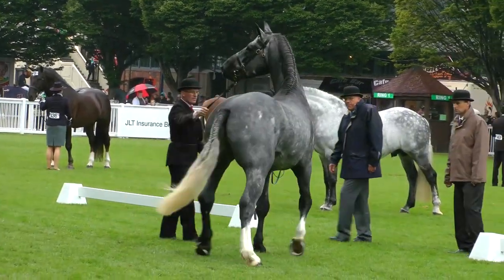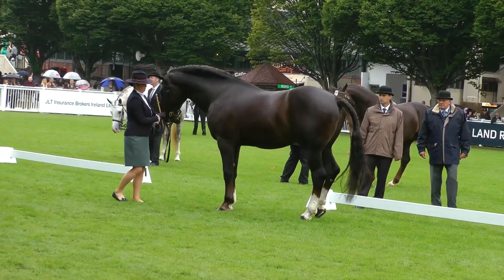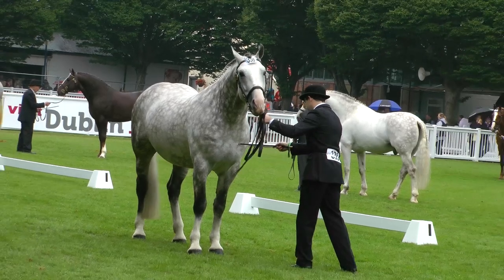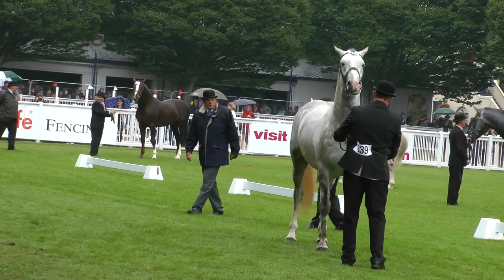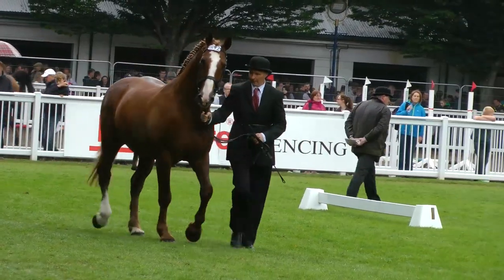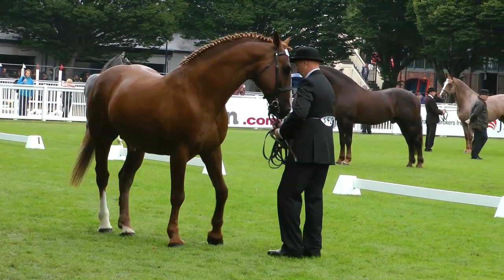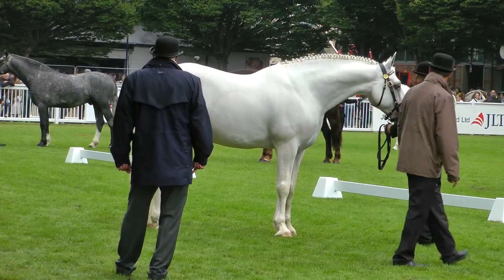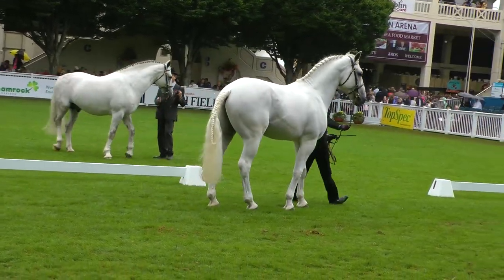Dublin Horse Show RID Stallion Class RDS 2015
The RDS Dublin Horse Show is the biggest and best horse show in Ireland.  The leading showjumping and horse breeders compete at it.  It is normally held after the
August Bank Holiday Weekend.  The Irish Draught Parade and the RID Stallion Class the following day are the horses are shown in hand.  This gives breeders and spectators a chance to view and compare various stallions shown alongside each other at the show.   The Irish Draught horse is a native Irish horse breed descended from the hobby.  It is a versatile breed and some Irish draughts have competed successfully at showjumping.  Some of the great Irish Showjumping Horses such as Boomerang were bred by crossing an Irish Draught Mare (Girl From The Brown Mountain) to a thoroughbred (Battleburn) Boomerang won many top international showjumping events including 4 Hickstead Derbies.

Breeding top performing horses is difficult and there is a lot hard work and luck involved but having a strong foundation breed of horse is alway important is horse breeding.

The horses show at the parade were.
Gortfree Lakeside Lad, Gortfree Hero, Cappa Cassanova,Ballineen Its William,Cappa Cochise, Cappa Aristocrat, Carrabawn Cross,Clewbay Bouncer,Lansdown,Dunsandle Diamond,Killcotton Cross,DS Ballagh Bouncer,Moylough Bouncer, Darragh Moylough Vision, Scrapman,